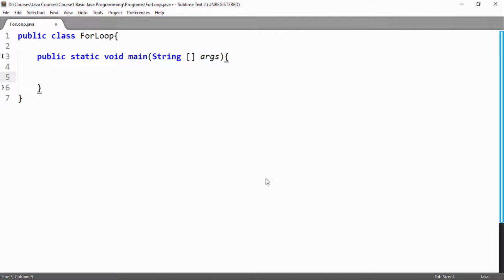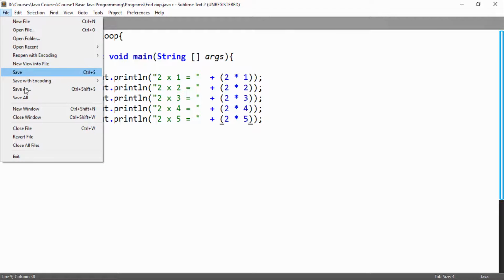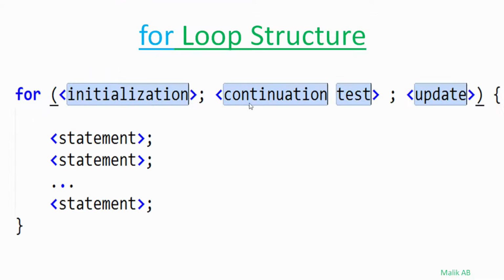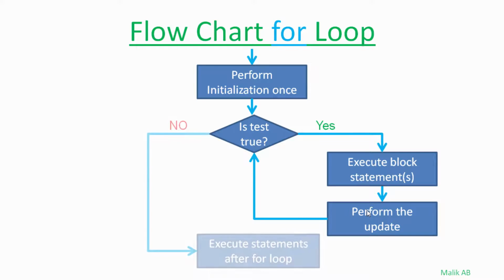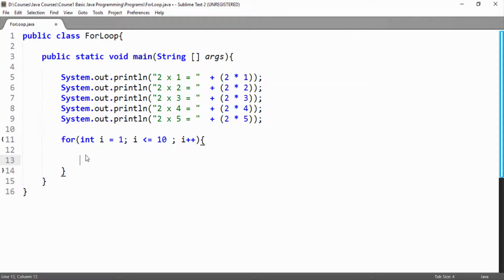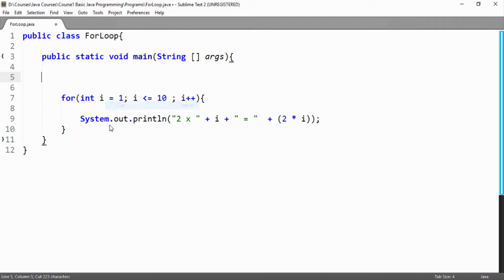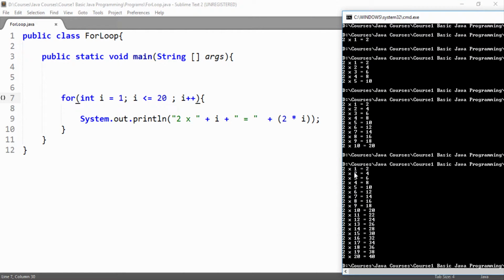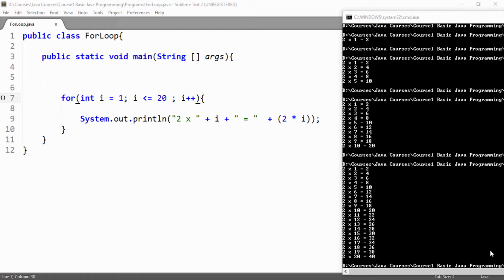Java Beginners Tutorials #16 "for" Loop Structure, Flowchart, Coding Example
Structure of for loop in Java Programming language.
Flow chart of for loop.
Sequence of executing for loop continuation test.
Coding example of for loop